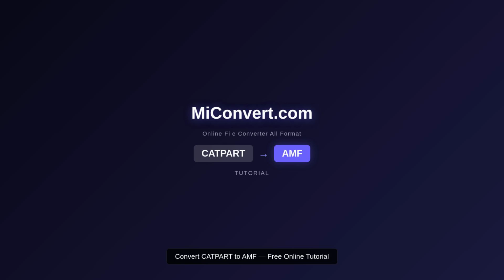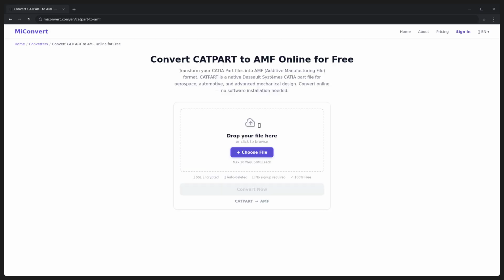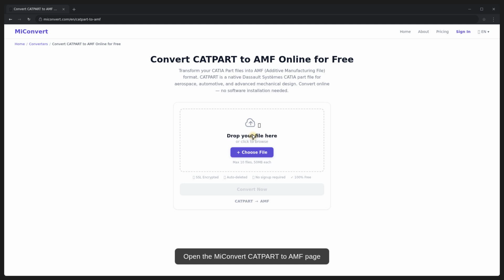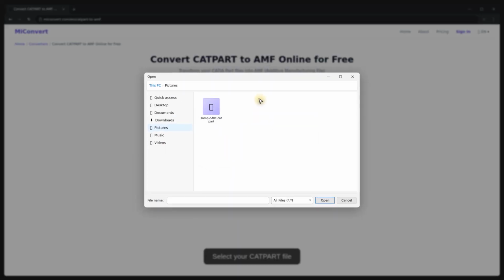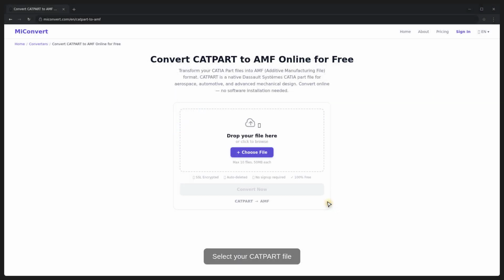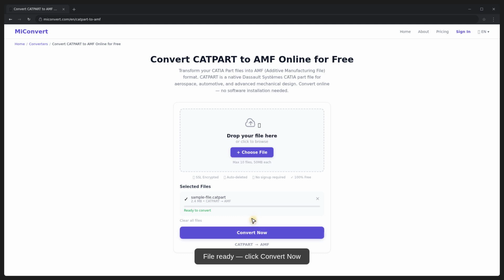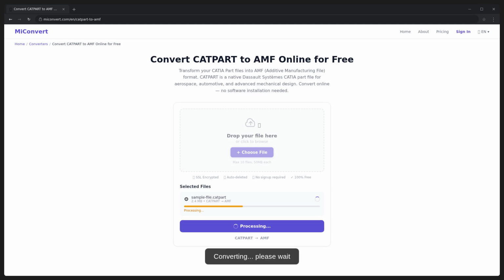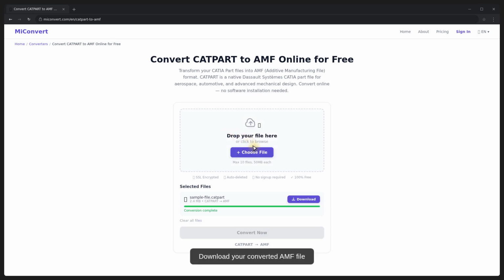Convert CATPART File Extension to AMF (No Software Needed)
Are you struggling with how to convert your CATPART file to AMF format? Don't worry, in this video I will reveal a super convenient tool to help you change your file extension completely for free without losing the original quality!

⏳ Quick steps view:
0:00 - Introducing the CATPART format issue
0:06 - Finding a solution on the browser
0:14 - Accessing the MiConvert website
0:20 - Uploading the CATPART file to be converted
0:28 - The conversion process to AMF
0:35 - Online conversion system at work
0:41 - How to safely download the AMF file
0:48 - Summary